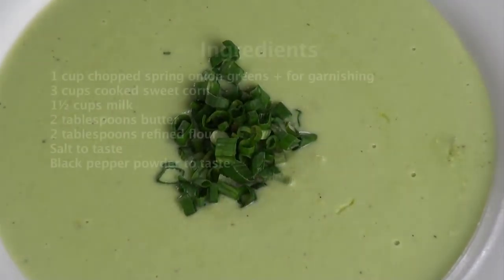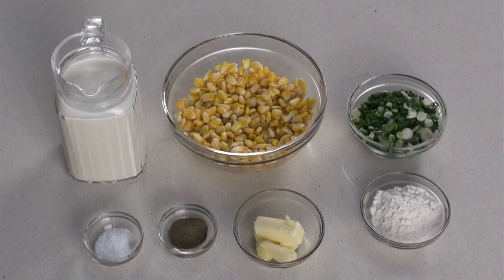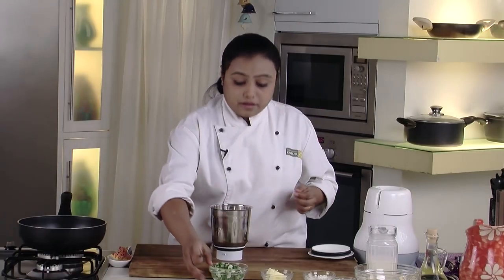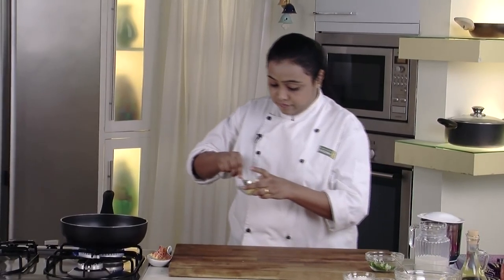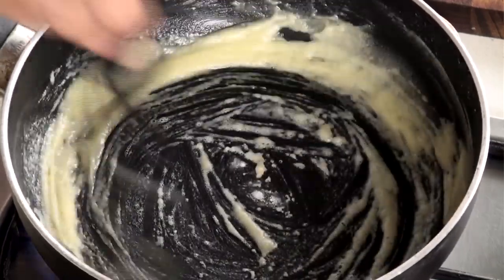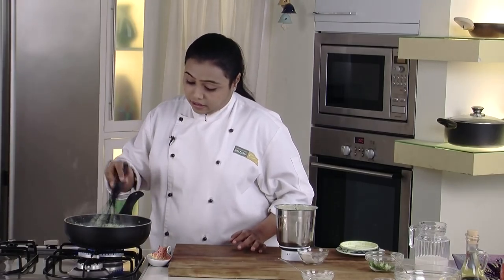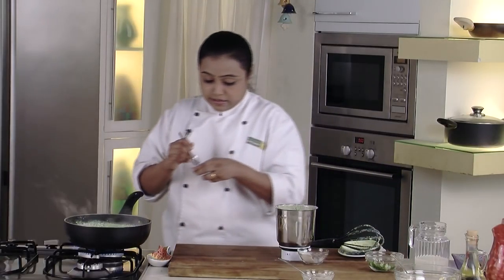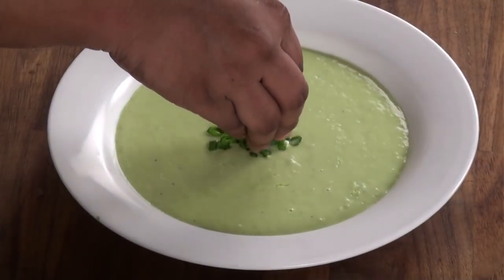Green Corn Soup - Tribute to Mrs. Tarla Dalal | Sanjeev Kapoor Khazana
Creamy corn soup with the goodness of spring onion greens - Recipe by Mrs.Tarla Dalal